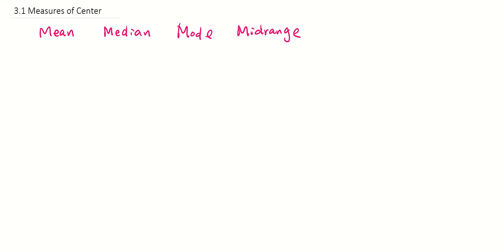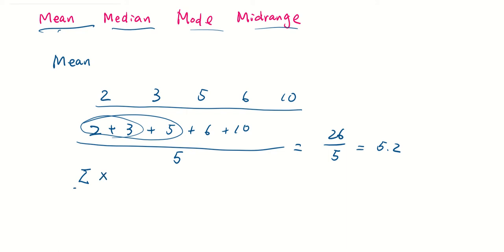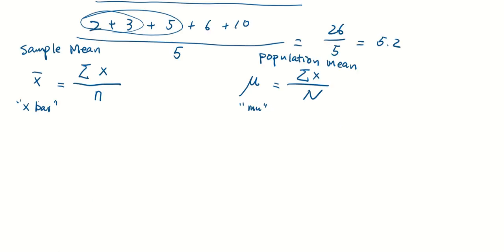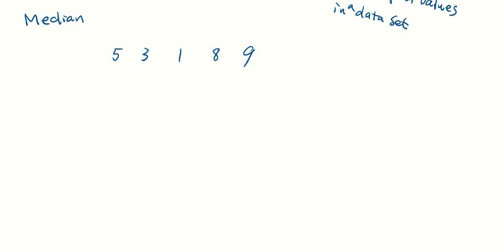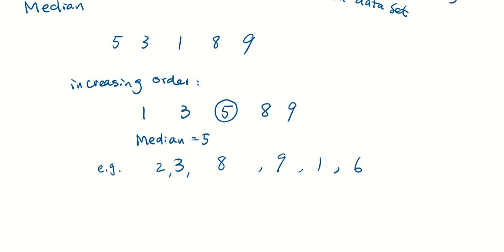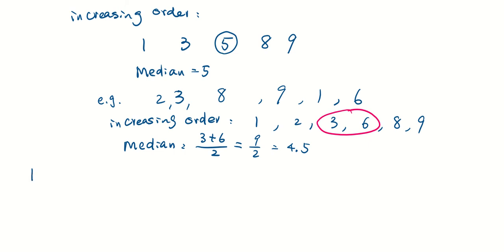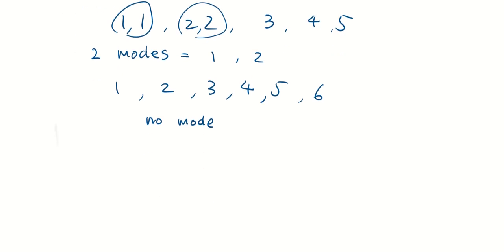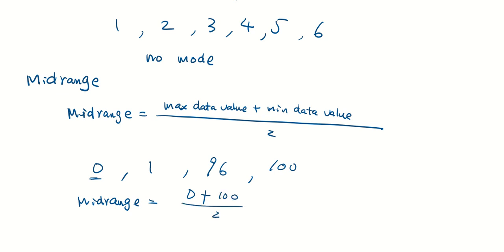Intro to Statistics: Measures of Center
Introduced mean, median, mode, and midrange.